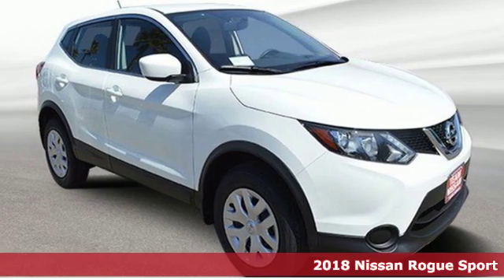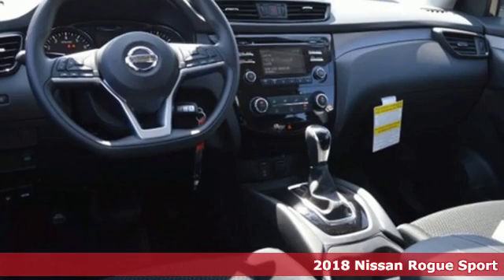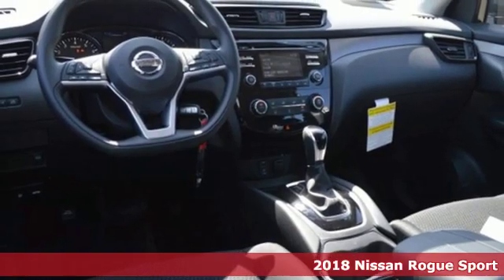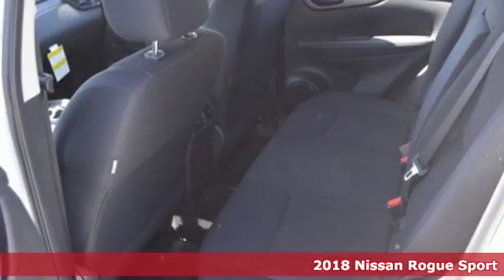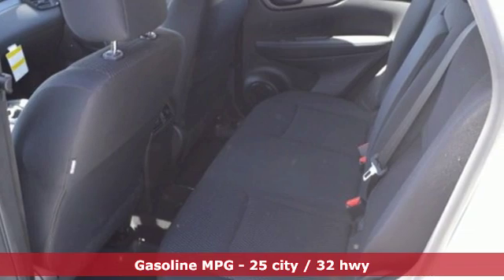2018 Nissan Rogue Sport Oxnard CA Ventura, CA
Year: 2018
Make: Nissan
Model: Rogue Sport
Trim: S
Engine: 4 Cyl. 2.0 L
Transmission: Variable
Color: Glacier White
Interior: Charcoal
Stock #: N81432
VIN: JN1BJ1CP4JW186311

Address:
1801 Auto Center Drive